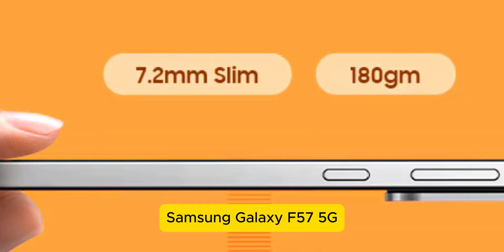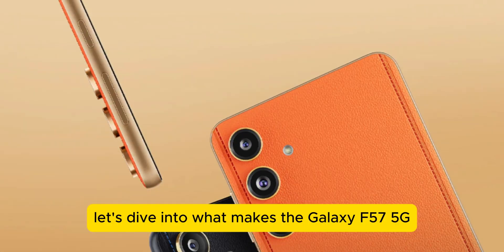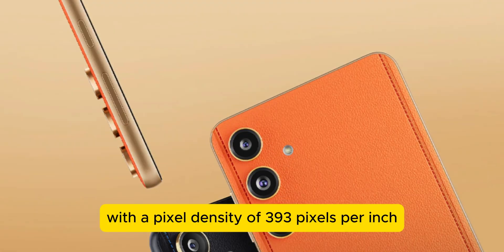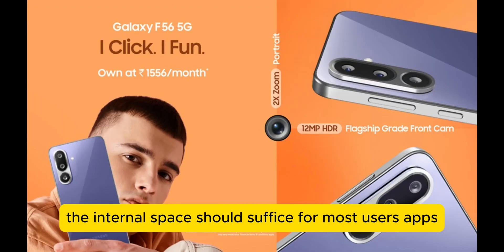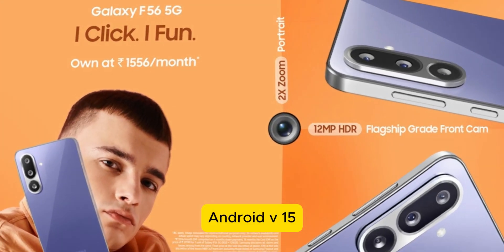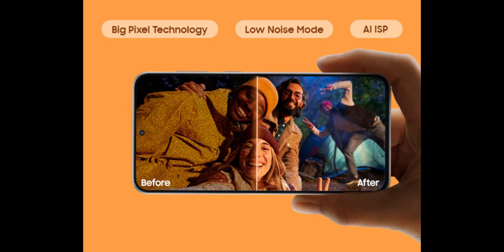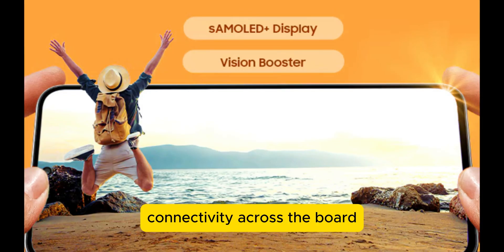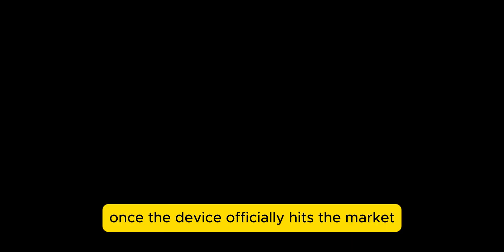samsung f57 5g | Samsung Galaxy F57 5G Full Specs | New 5G Phone at ₹29,990 | Tech News 2025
Samsung Galaxy F57 5G Full Specs & Features | New 5G Phone at ₹29,990 | Tech News 2025